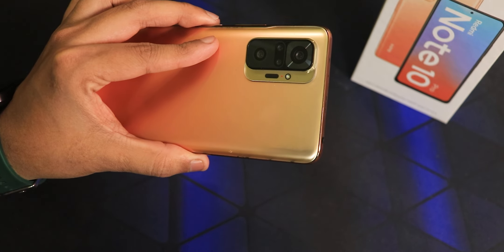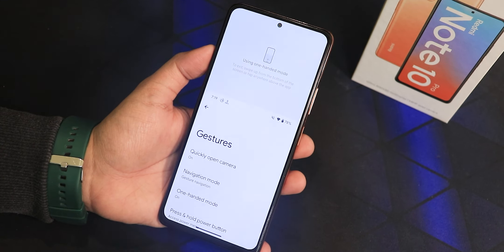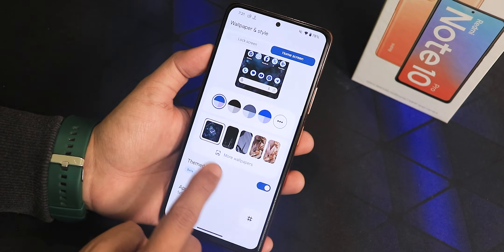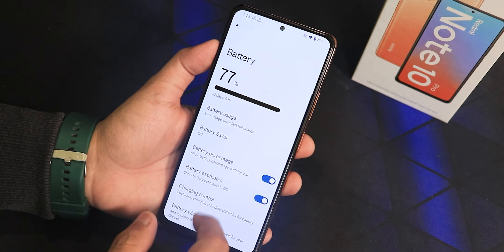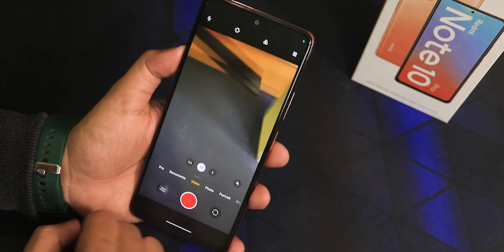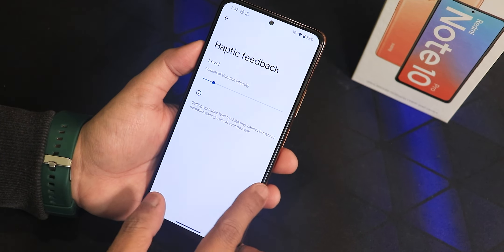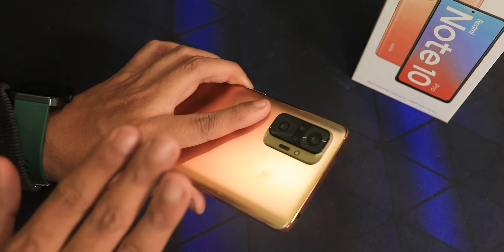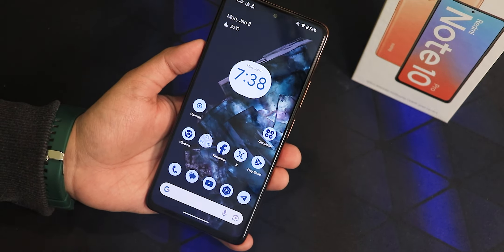PixelOS Android 14 On Redmi Note 10 Pro! It's out of BETA 😍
UPI: ktntech@sbi

Timestamps:

0:00 Intro
0:10 Build Info, About & System Settings
2:33 HomeScreen, Walls & Styles, QS Panel, Recents
4:35 Some A14 Settings
5:00 Battery Life & Settings, Charging Speed
6:44 Certifications, IR Blaster & G-Photos
7:10 MIUI Camera
8:15 Sound & Display Settings
9:46 Security, AOD, FP, FaceUnlock & AppLock
11:02 Performance & Benchmarks, Conclusions